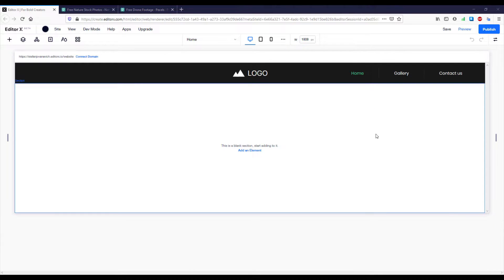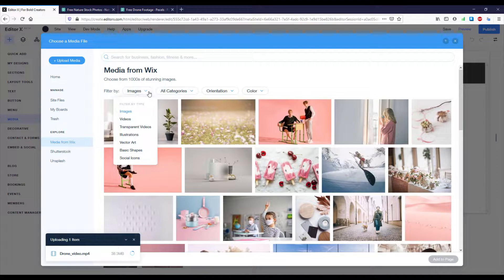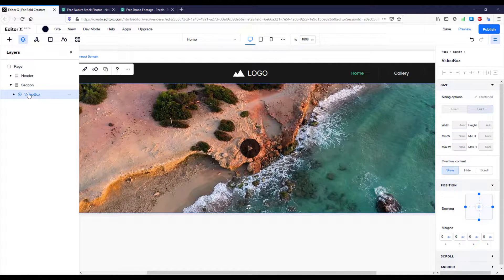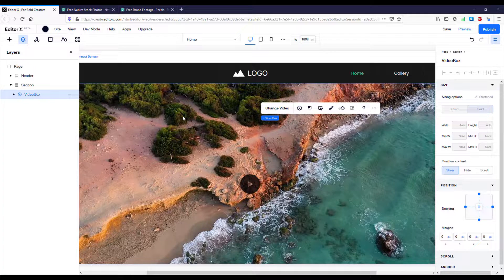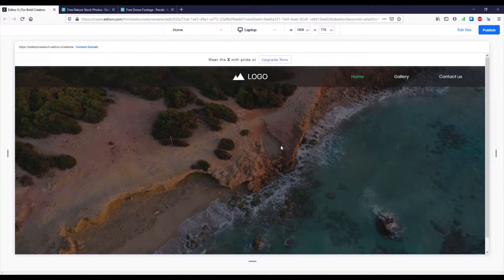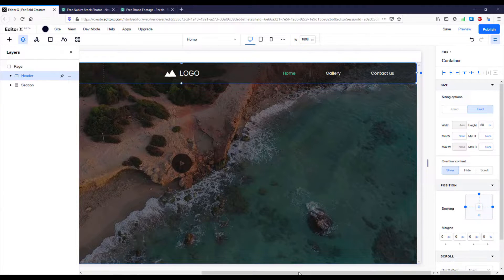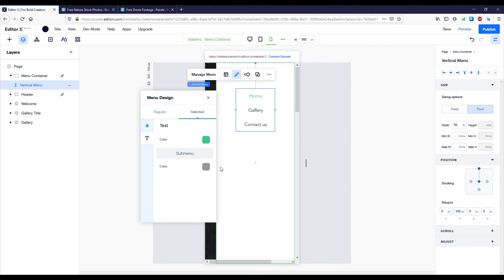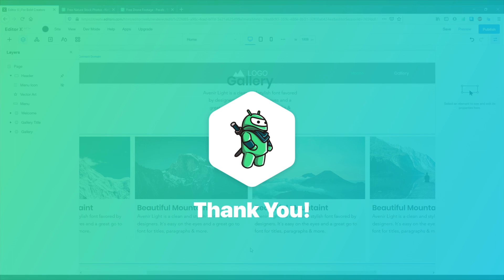Create Responsive Websites with Editor X | Part 2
Create Responsive Websites (No Coding Required!)

Editor X is a web creation platform made for designers and agencies to make professional, fully responsive websites and web experiences.

Editor X is currently in open Beta, which means everyone can experiment with its advanced features. The platform consists of advanced design tools like Flexbox, CSS grid, custom breakpoints and offers full creative control combined with a powerful web infrastructure and built-in business solutions .

You can create advanced CSS design on a super intuitive, drag and drop workspace . The platform is built for designers, using a visual language they understand, and everything can be customized to exactly fit their vision.

This will be a 3-video tutorial series, where I'm going to show you one example of how to design your own website with NO CODING! Editor X interface is simple, clean and user-friendly, you will enjoy working on it! In the first part I'll introduce you with the Editor X in general, and we will create a header which will be responsive on both mobiles and tablets. Then in the second part we will build a welcome page and gallery section, with animations as well! And finally in the last part I'm going to show you how to add a contact form and footer.

Features:
- Flexbox technology
- CSS grids
- Responsive design
- Layouter
- Fluid design
- Repeating layouts
- Docking
- Breakpoints
- Anchors
- Animations
- Design system
- Masters
- Blogs
- Subscriptions
- Members
- Payments
- Live Chat
and more...